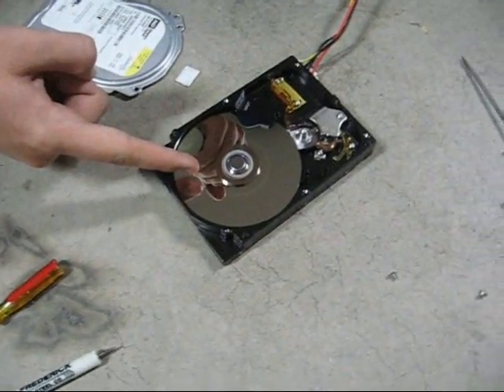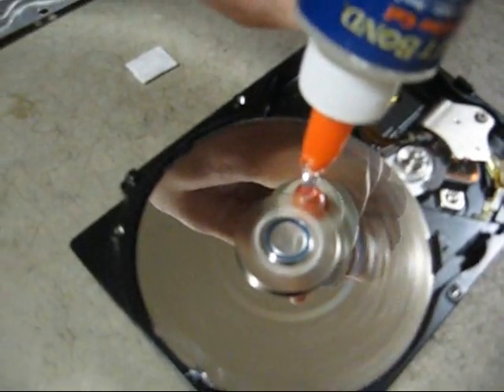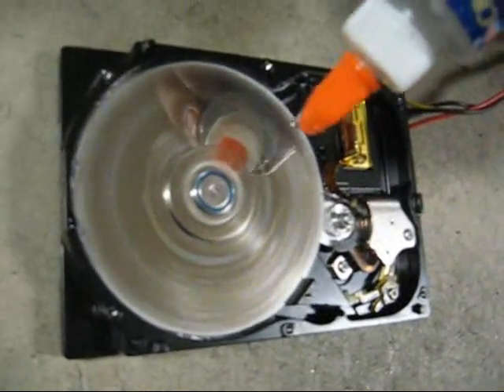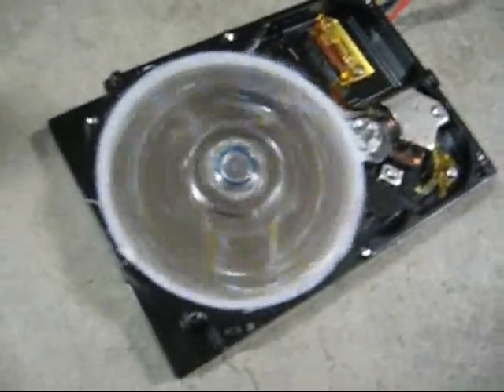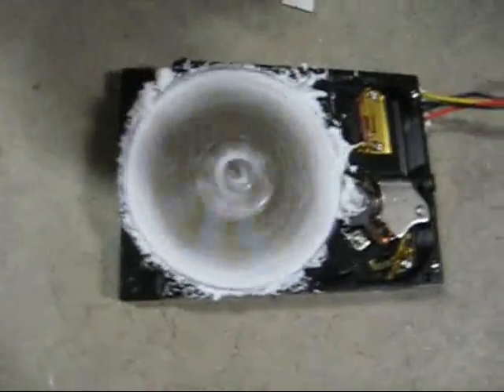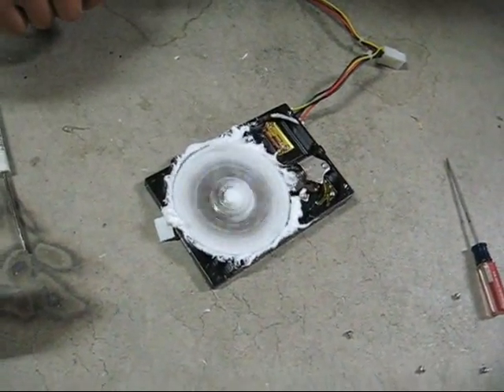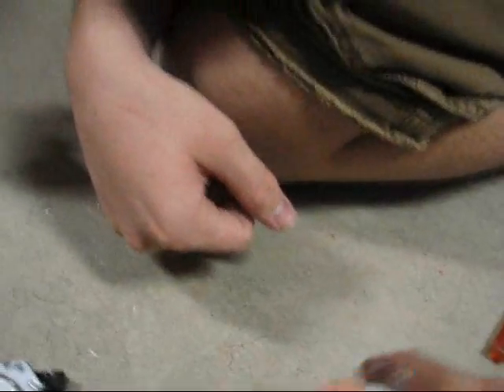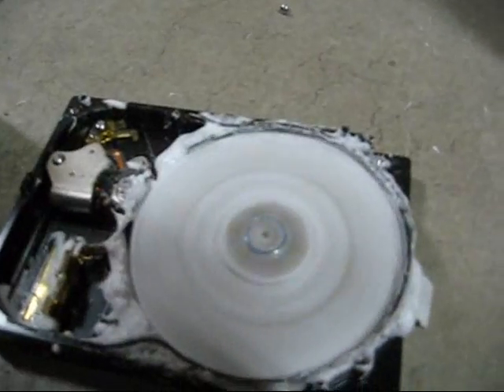Harddrive Gluing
Clear Elmer's glue + HDD = FOAM!!